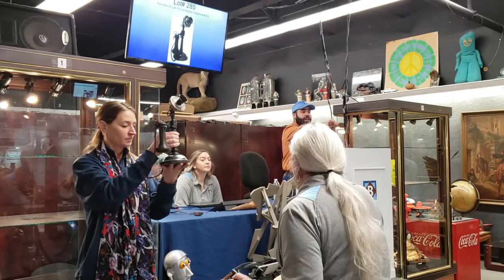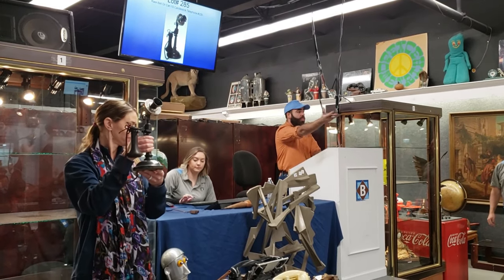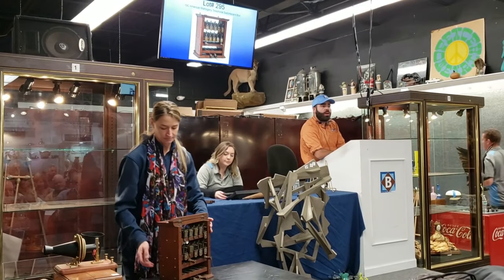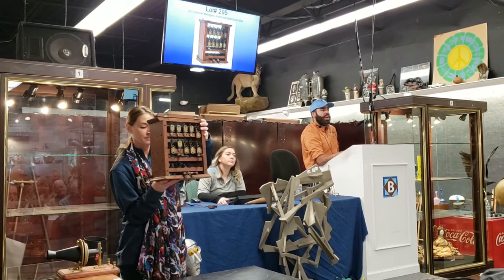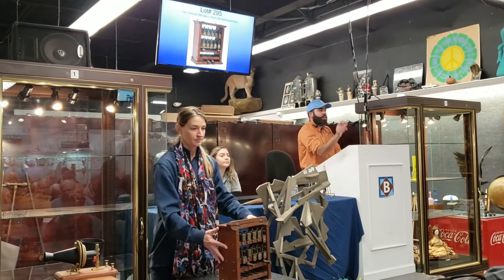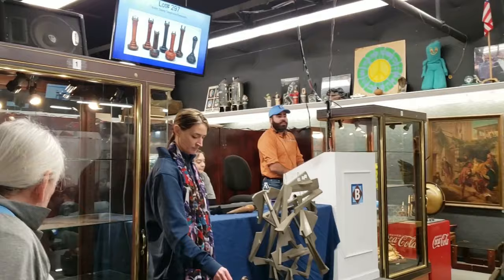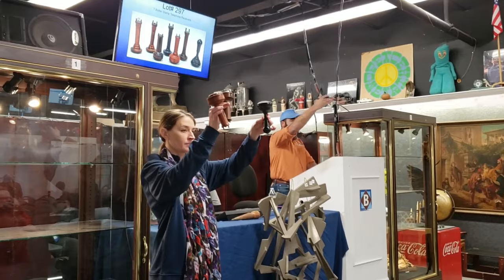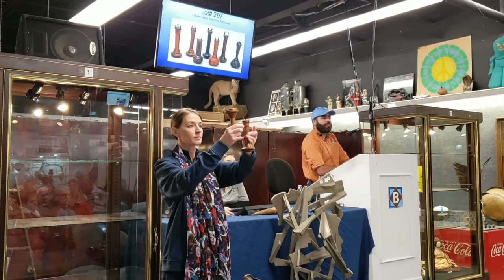Antique Telephone 01.04 Auction Highlights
Antique telephones, switchboards, receivers and more from the Pioneer Telephone Museums were a major highlight during our January 4th Fine Art & Antiques Estate Auction! Bidding was intense and led to record setting prices for these quality pieces of telephone history.